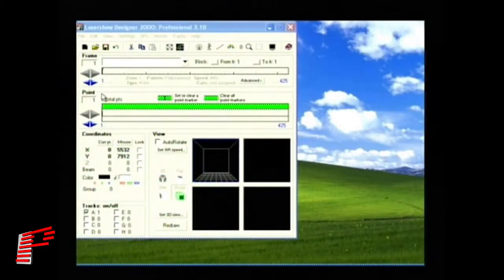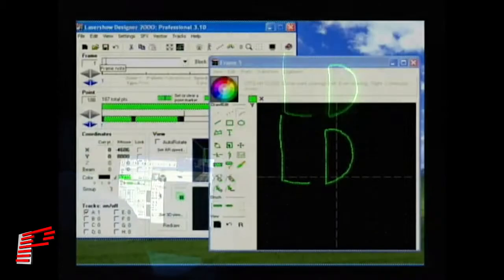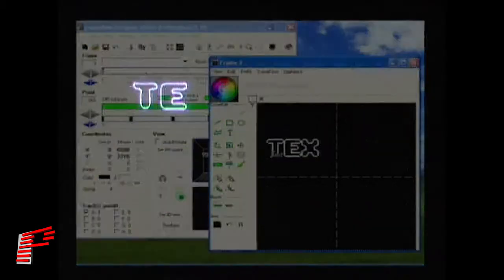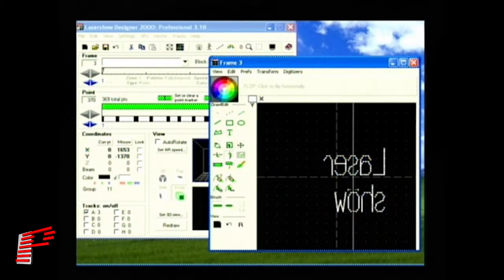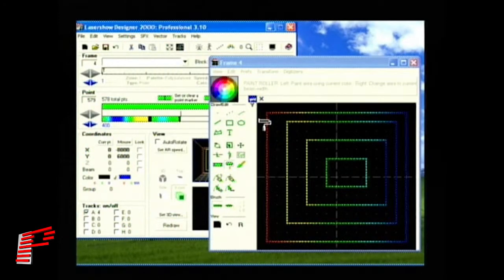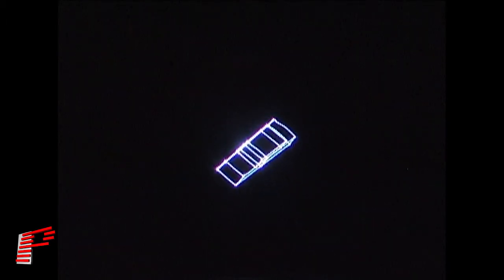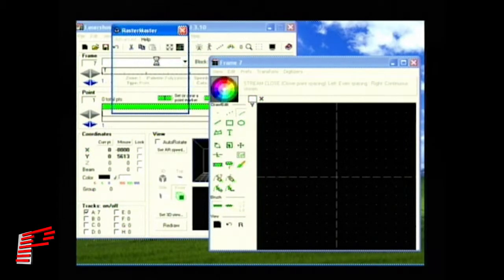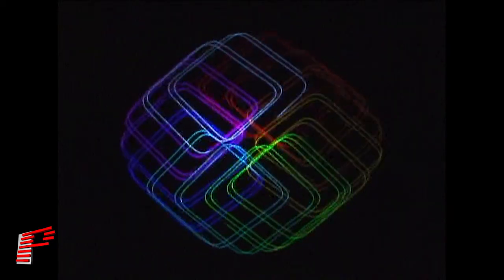LD2000 Tutorial Chapter 8 - Creating frames with LD2000